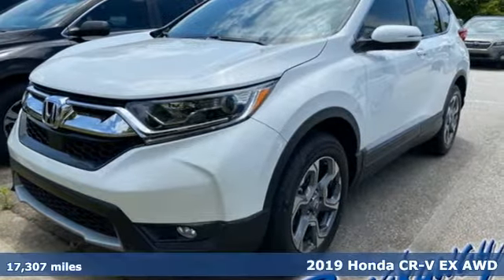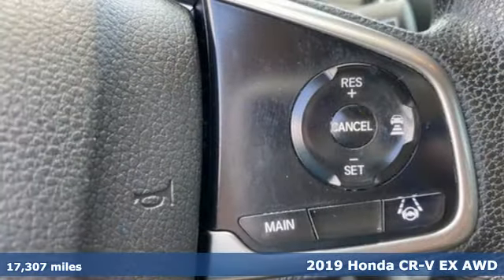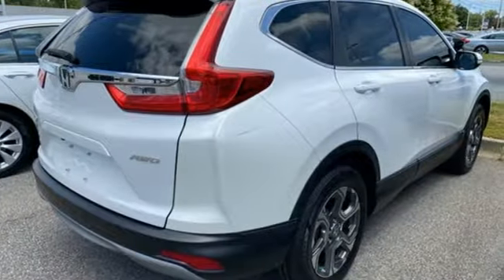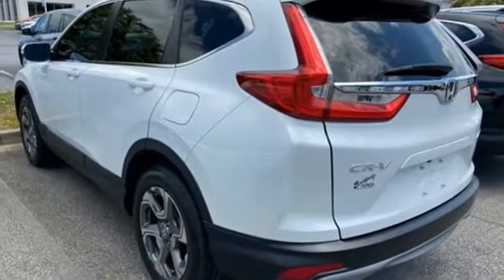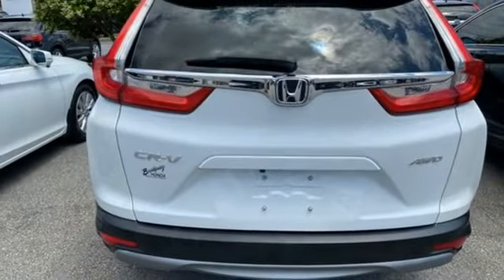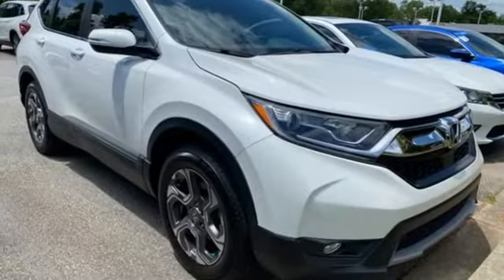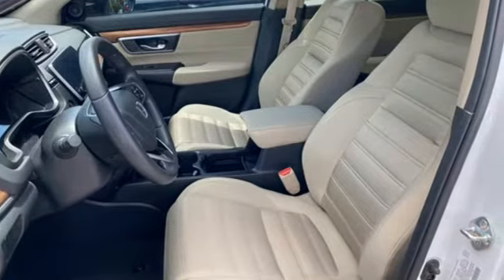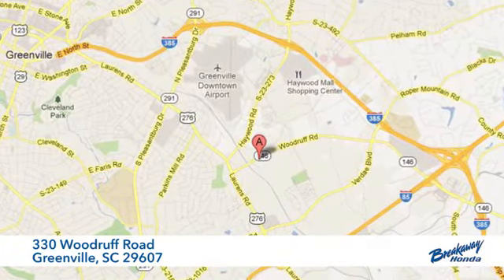Used 2019 Honda CR-V Greenville SC Easley, SC 212293A - SOLD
Year: 2019
Make: Honda
Model: CR-V
Trim: EX
Engine: 1.5L I4 DOHC 16V
Transmission: CVT
Color: White
Interior: Ivory
Mileage: 17307
Stock #: 212293A
VIN: 5J6RW2H55KL009287
Come on out to Breakaway Honda to see this vehicle in person! CARFAX One-Owner. Clean CARFAX. Priced below KBB Fair Purchase Price! ***Honda Certified Warranty*** 7 Year / 100k miles, Bluetooth, Exterior Parking Camera Rear, Forward collision: Collision Mitigation Braking System (CMBS) + FCW mitigation, Lane departure: Lane Keeping Assist System (LKAS) active, Power moonroof. Odometer is 7585 miles below market average! 27/33 City/Highway MPGbrbrHonda Combined Details:brbr * 182 Point Inspectionbr * Vehicle Historybr * Limited Warranty: 12 Month/12,000 Mile (whichever comes first) after new car warranty expires or from certified purchase date (for HondaTrue Certified program), 60 Month/86,000 Mile (whichever comes first) from original in-service date, if purchased within new vehicle limited warranty period (for HondaTrue Certified+ program)br * Roadside Assistance for the duration of the Certified Pre-Owned Limited Warranty. Up to two complimentary oil changes within the first year of ownership. SiriusXM 90-Day Trial (for HondaTrue Certified+ program), Vehicles purchased within New Vehicle Limited Warranty period: extends New Vehicle Limited Warranty to 4 years*/48,000 miles*. Roadside Assistance for the duration of the Certified Pre-Owned Limited Warranty. Up to two complimentary oil changes within the first year of ownership. SiriusXM 90-Day Trial (for HondaTrue Certified program)br * Warranty Deductible: $0br * Roadside Assistancebr * Powertrain Limited Warranty: 84 Month/100,000 Mile (whichever comes first) from original in-service datebr * Transferable Warranty

Address:
330 Woodruff Road